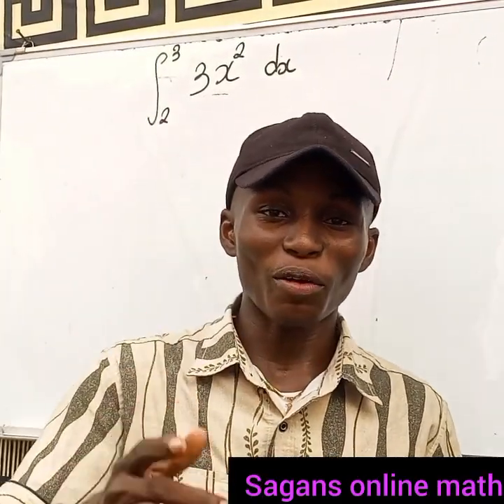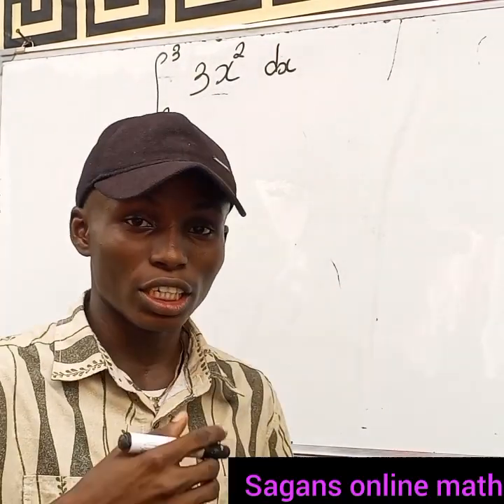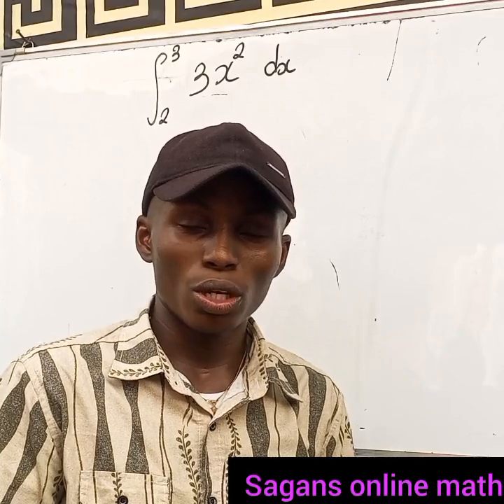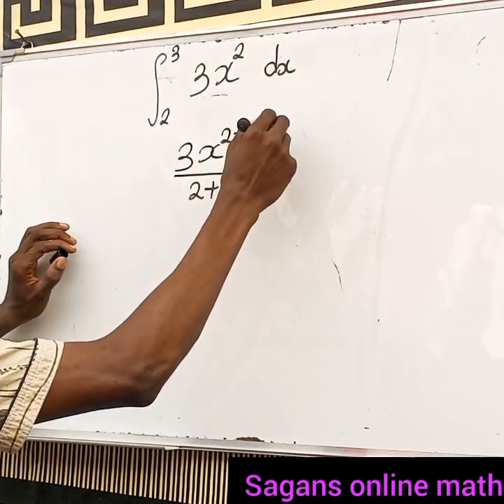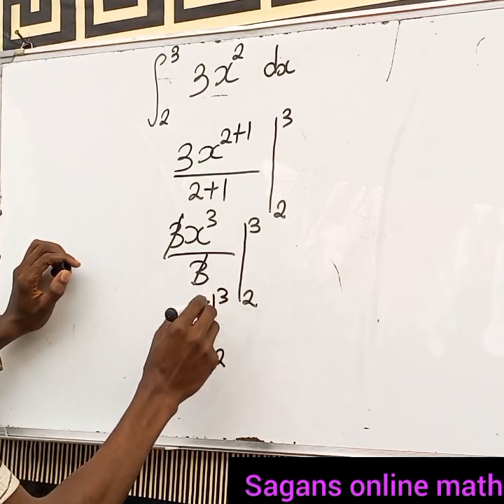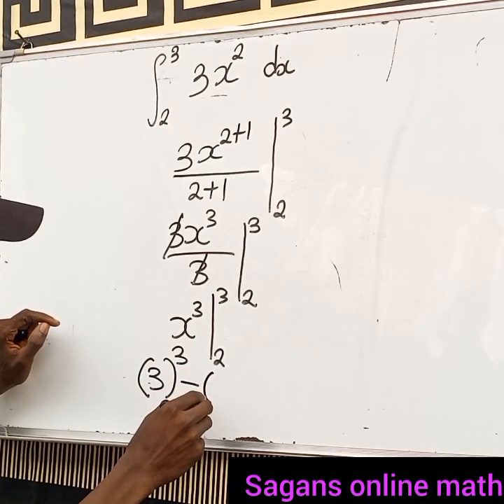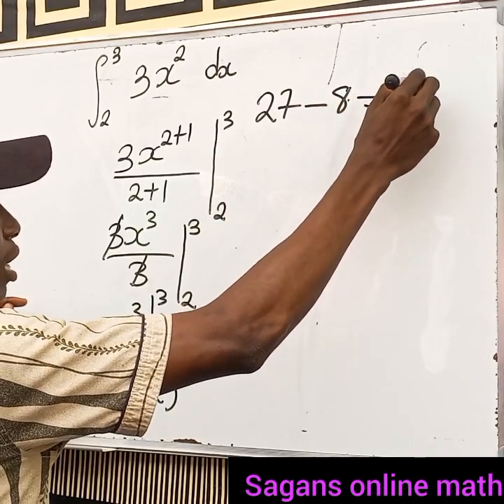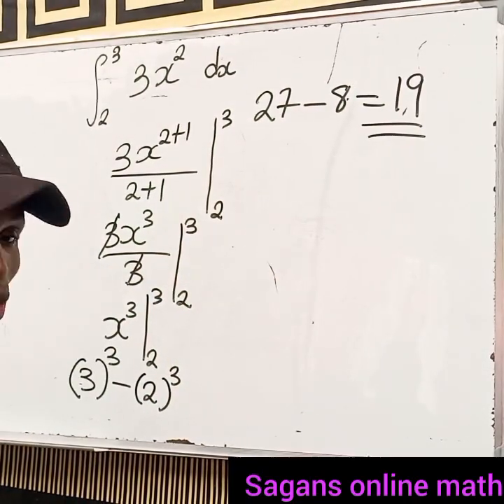HOW TO SOLVE DEFINITE INTEGRAL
Definite integral has an upper and lower limit.